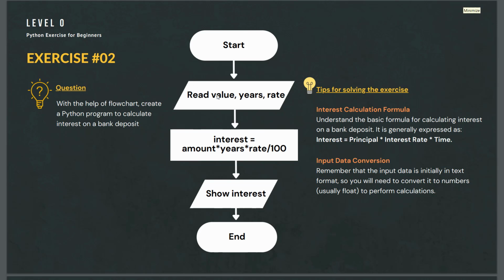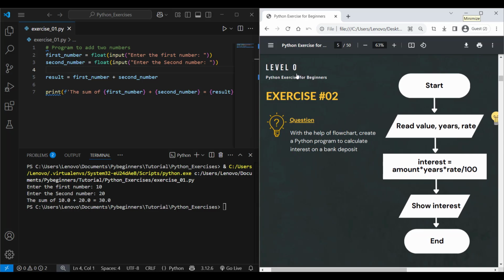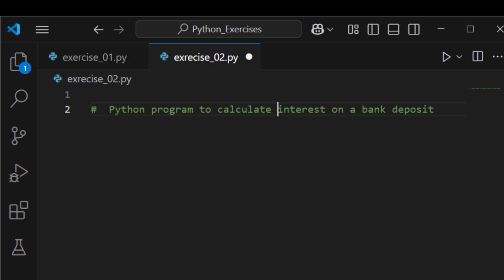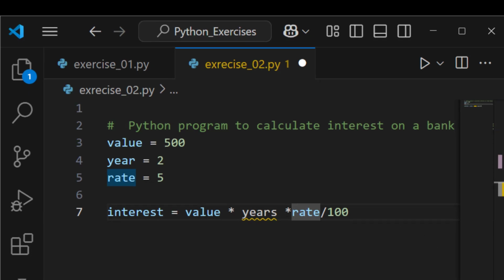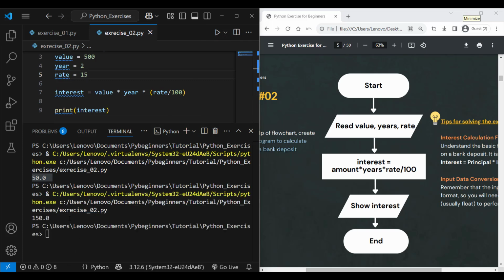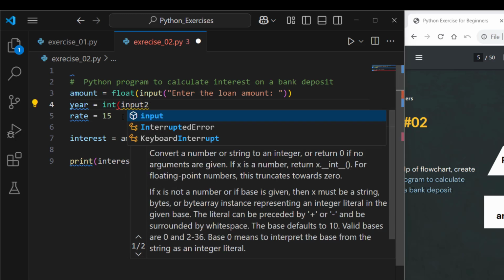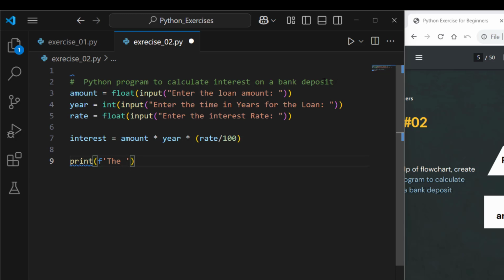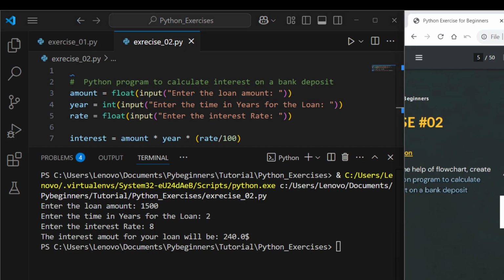Python Exercise #02: Create a Python program to calculate interest on a bank deposit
With the help of flowchart, create a Python program to calculate interest on a bank deposit